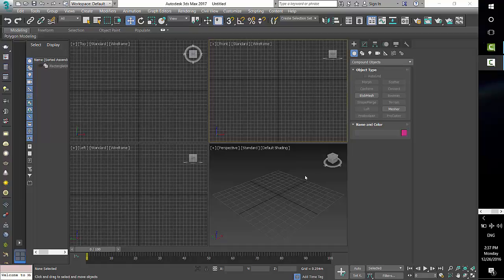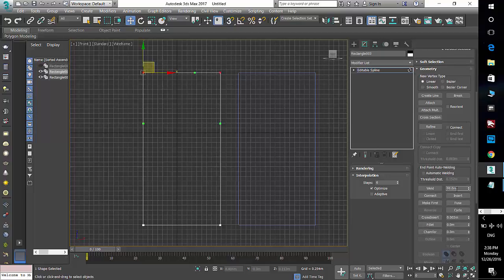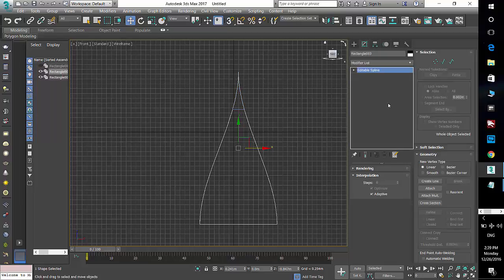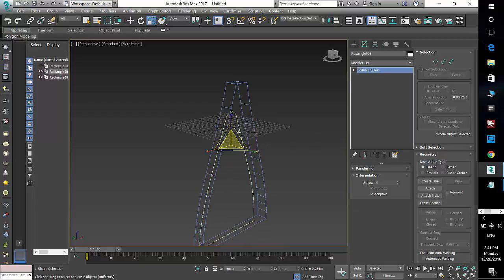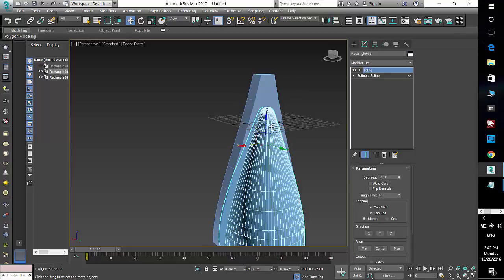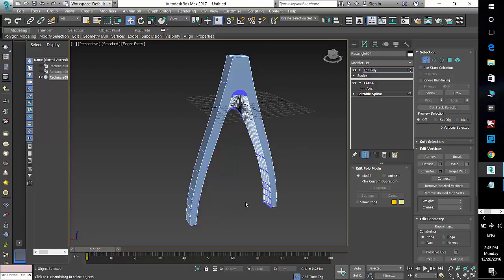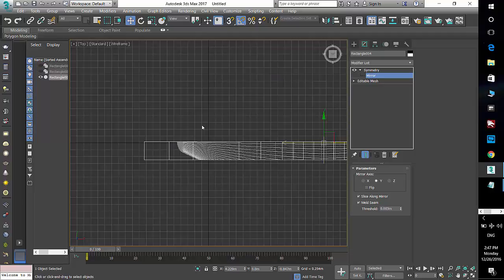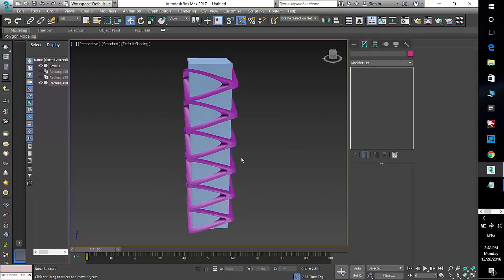001 skyscraper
A quick tutorial for a skyscraper